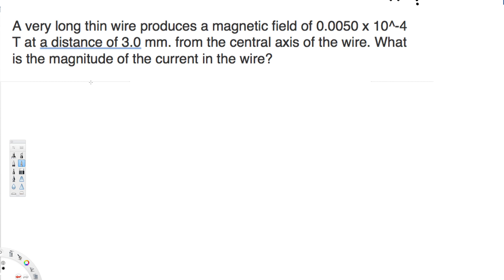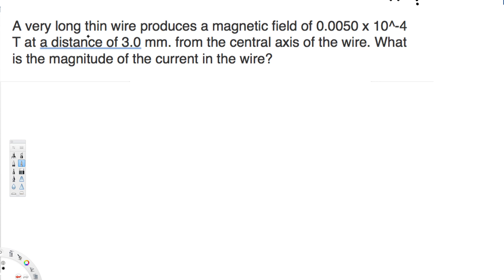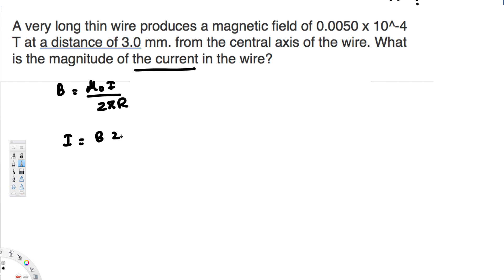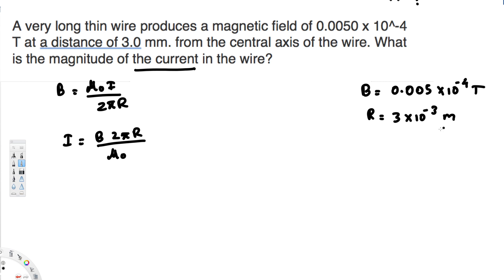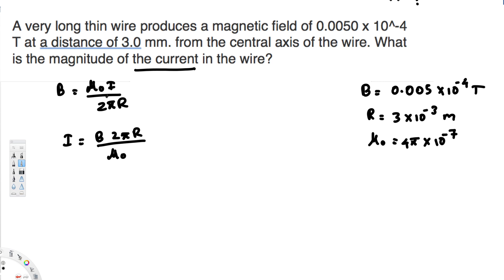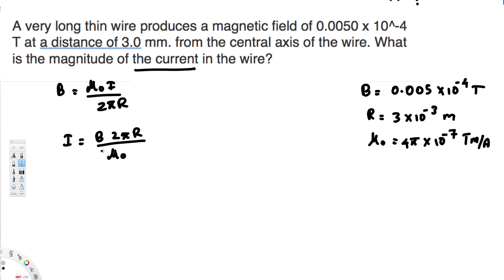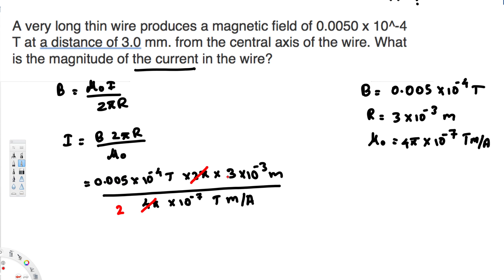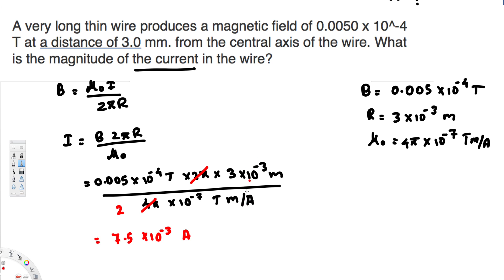What is the magnitude of the current in the wire? - EM Field and Photons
A very long thin wire produces a magnetic field of 0.0050 x 10^-4 T at a distance of 3.0 mm. from the central axis of the wire. What is the magnitude of the current in the wire?